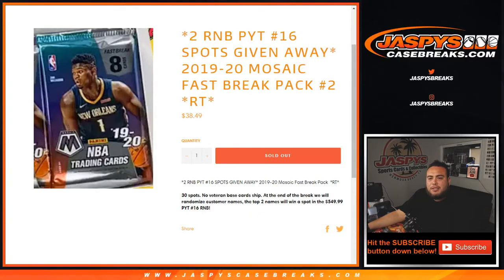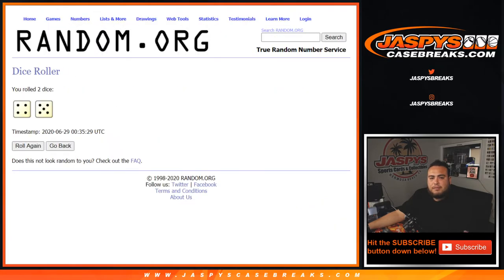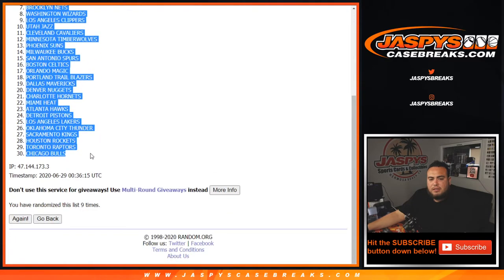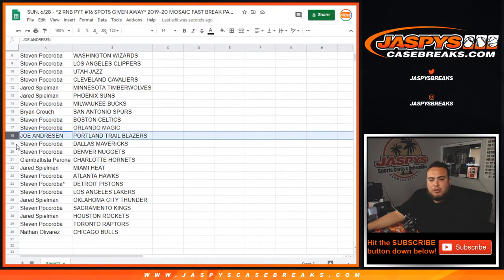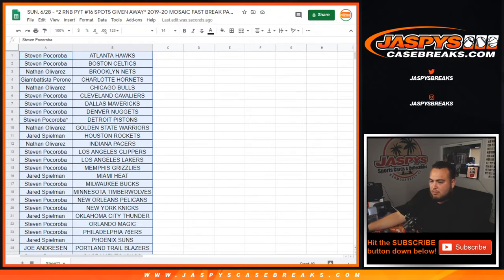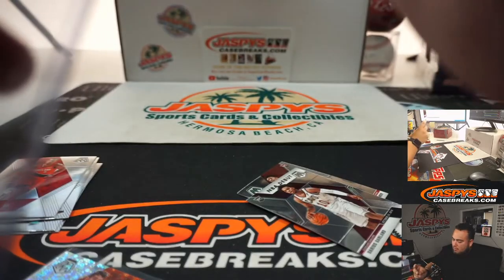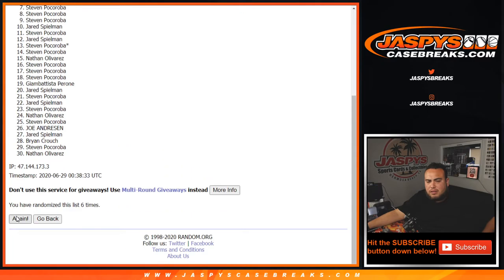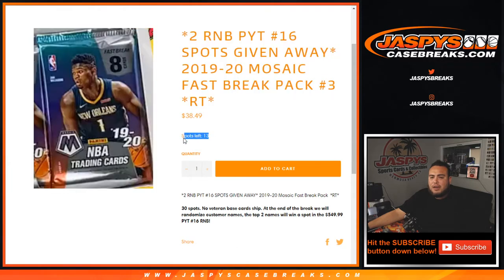SUN. 6/28 - *2 RNB PYT #16 SPOTS GIVEN AWAY* 2019-20 MOSAIC FAST BREAK PACK #2 *RT*